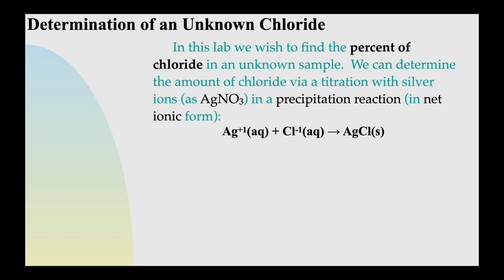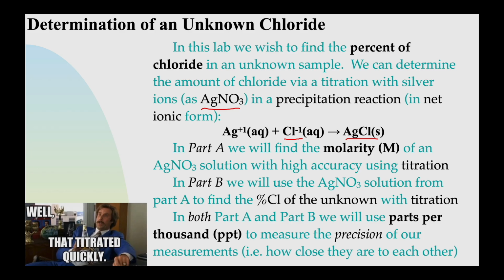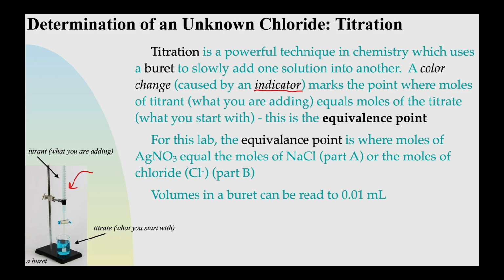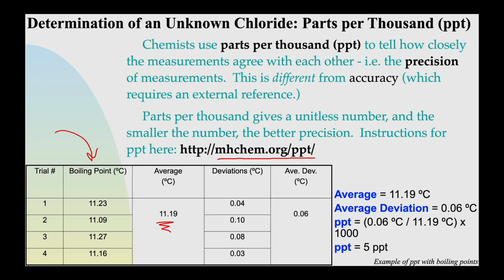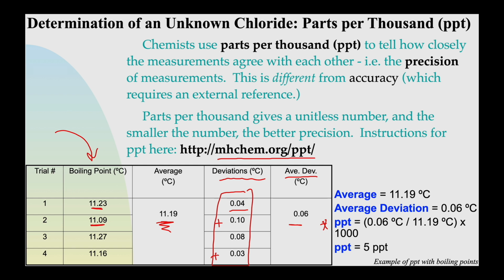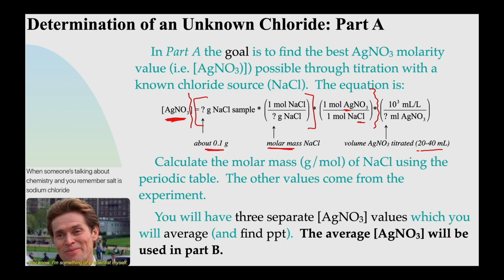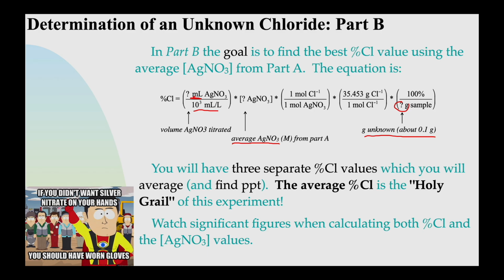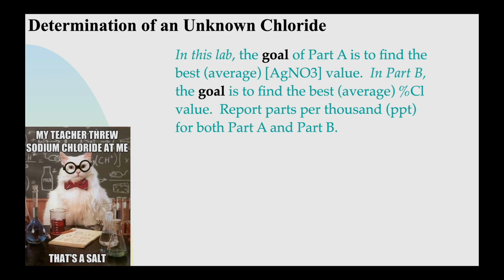CH 223 Unknown Chloride Lab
This video offers instructions and examples relevant to the CH 223 Unknown Chloride Lab; it can help prepare you for lab before you perform it and help with the write up afterwards too. Email the instructor if you have any questions. good luck!